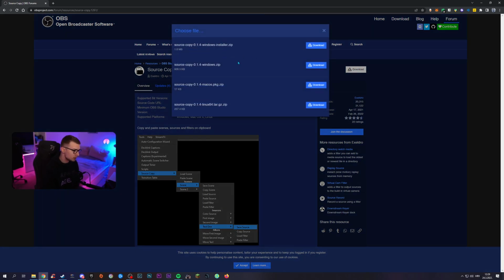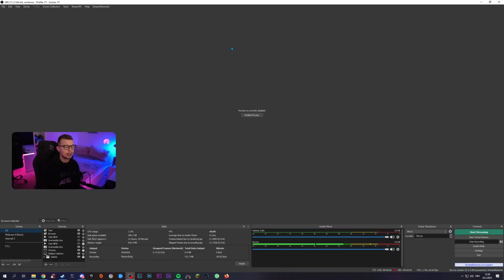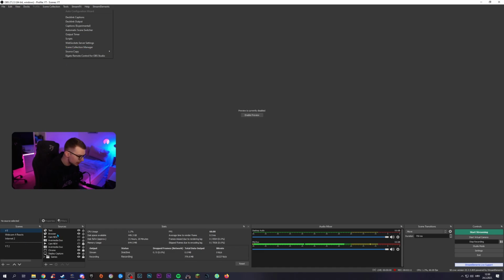Copy Sources and Scenes between Scene Collections (EASY)